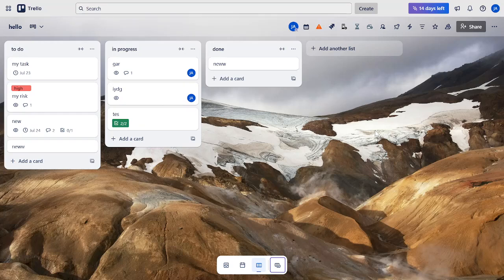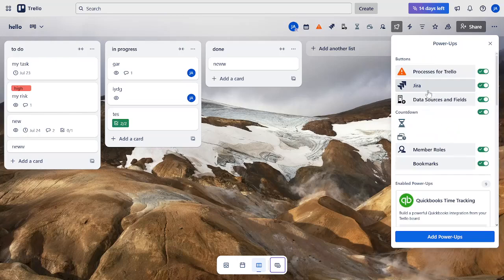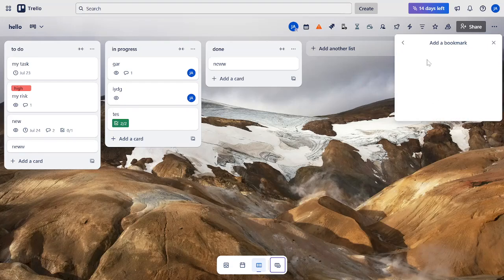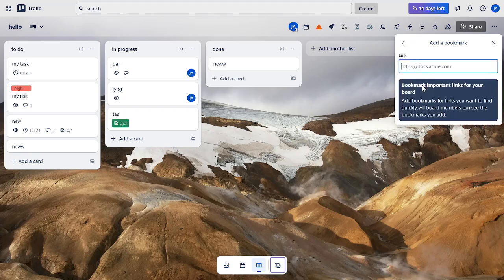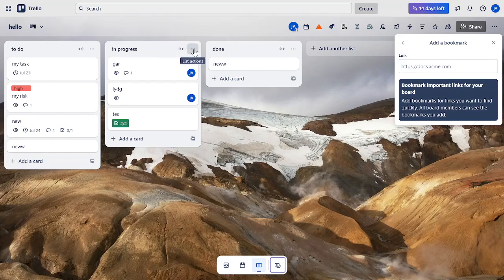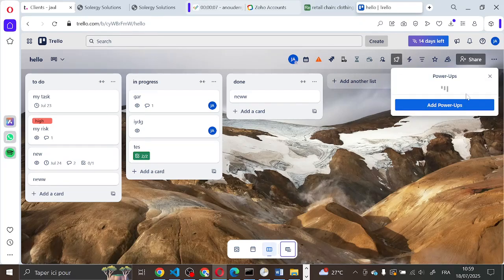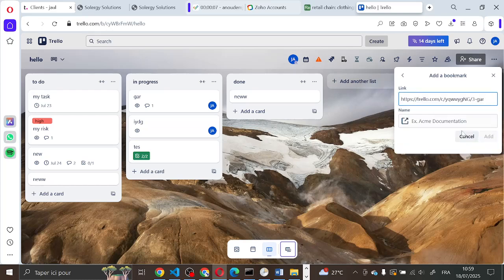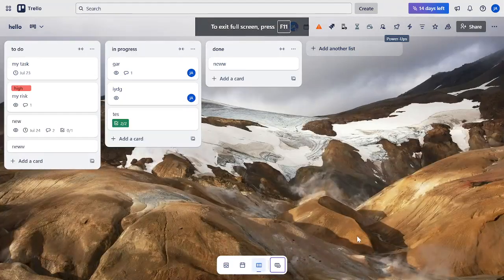How To Use TRELLO S Bookmarklet Feature (Full 2025 Guide)